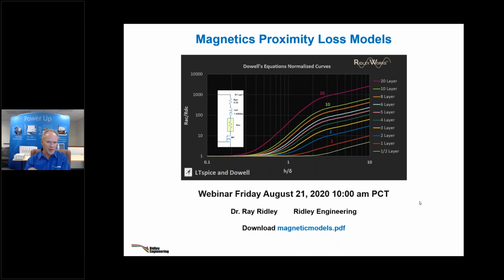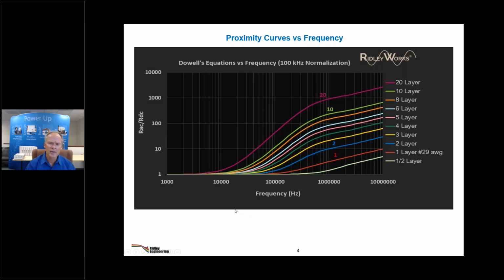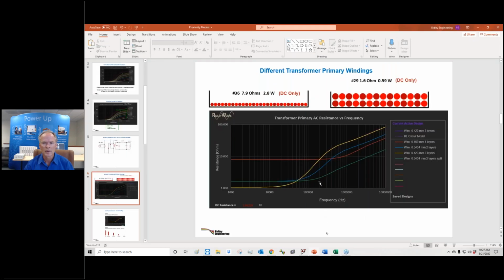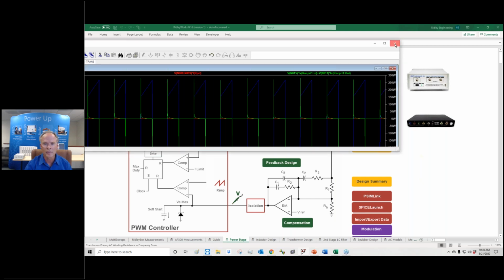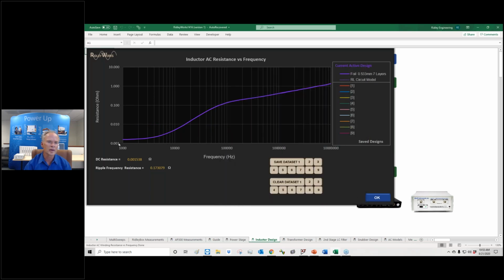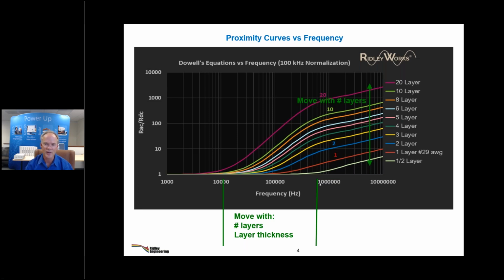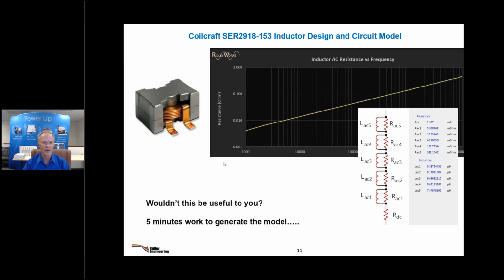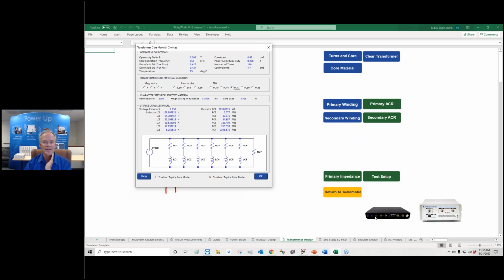Magnetics Proximity Loss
Dr. Ridley tackles the advanced topic of magnetics winding losses. He shows how to reduce complex analytical expressions to straightforward circuit models. The difficult process of circuit waveform decomposition convolved with Dowell's equations is then performed quickly and efficiently by LTspice.